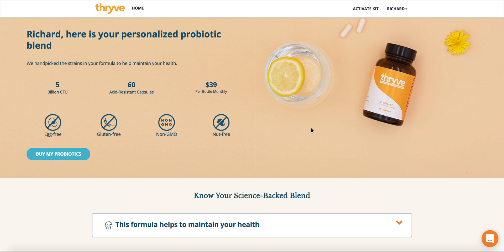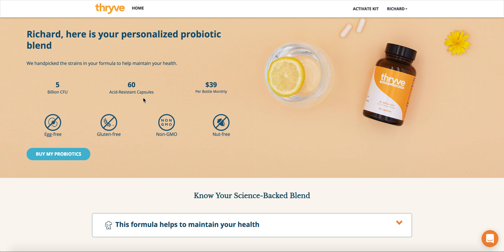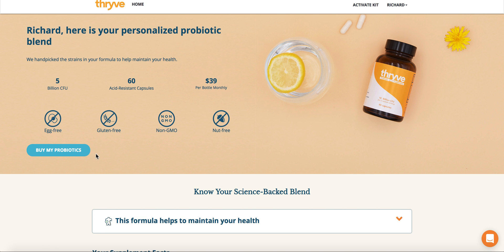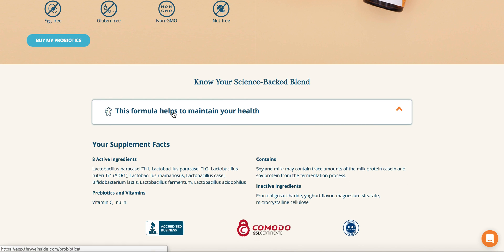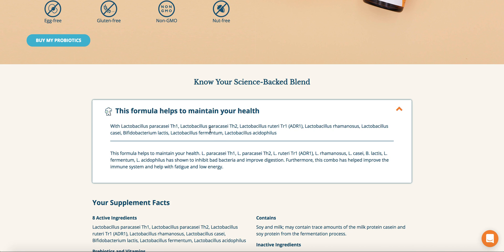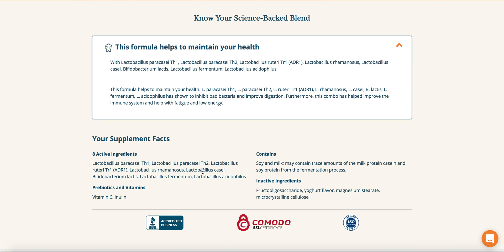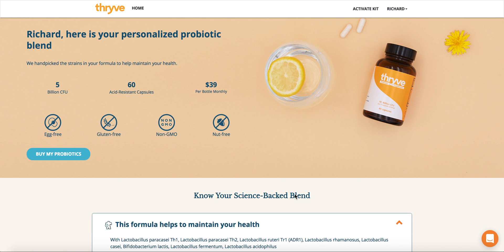2) Probiotic Report Tutorial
Thryve Probiotic Report provides details on your specific personalized probiotic formulation. In the report, Thryve explains why the following strains were chosen and how they will help you optimize your gut health.